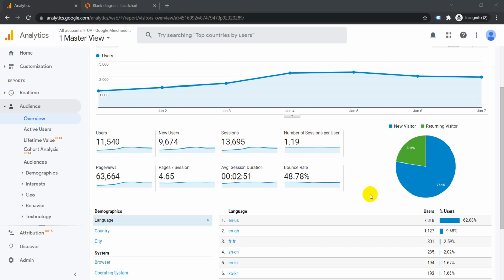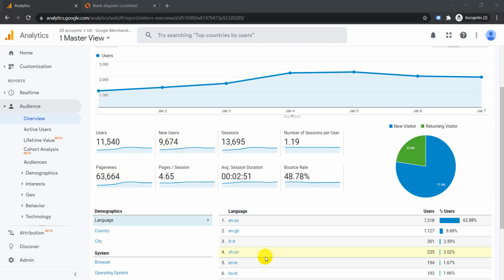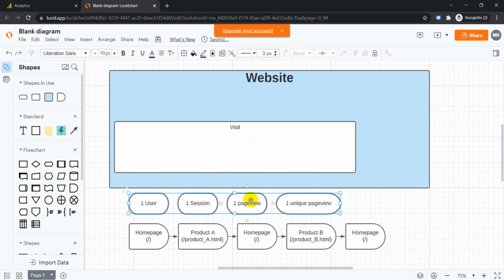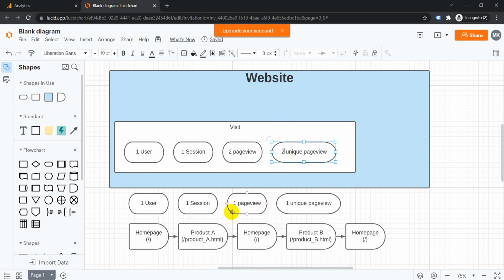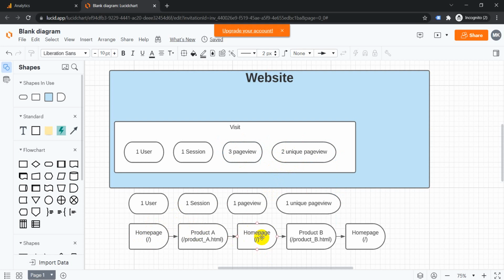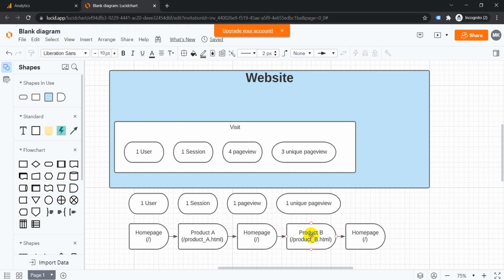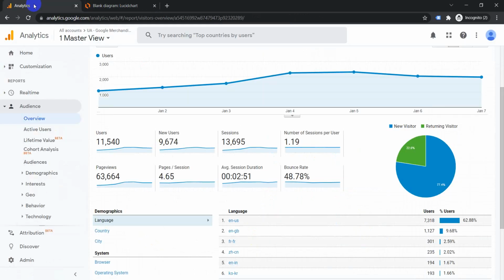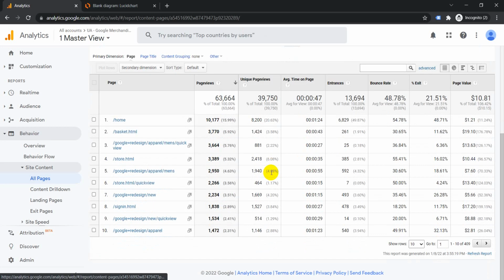What are ‘Page Views’ in Google Analytics ?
Explaining the difference between Users, Sessions, Pageviews and Unique Pageviews